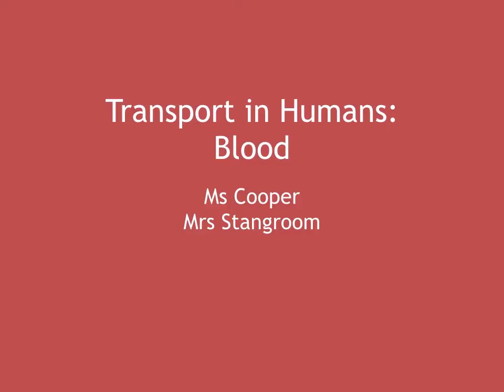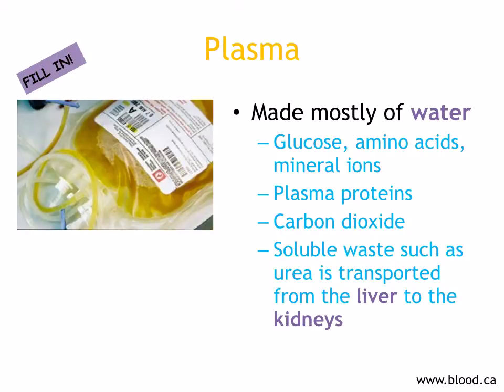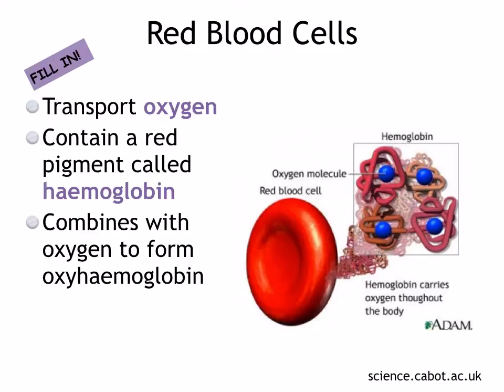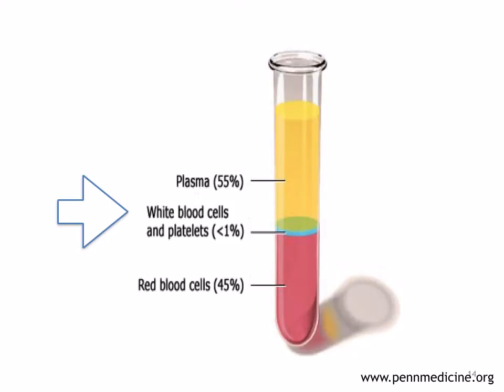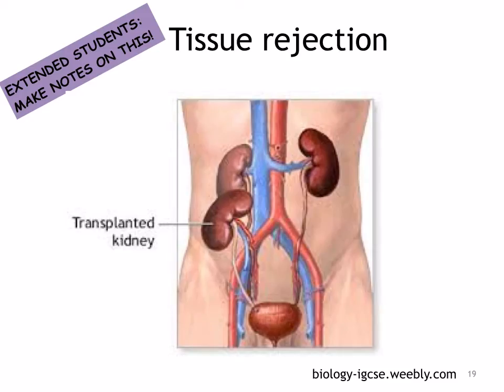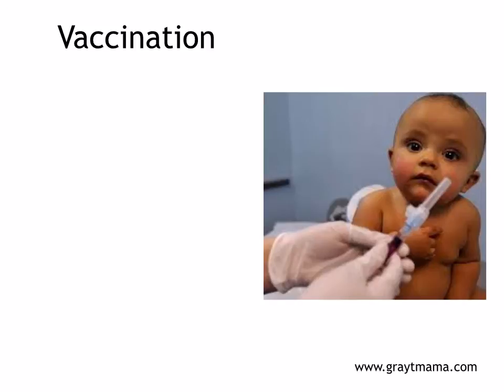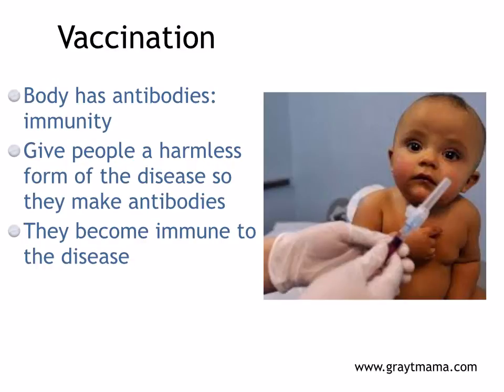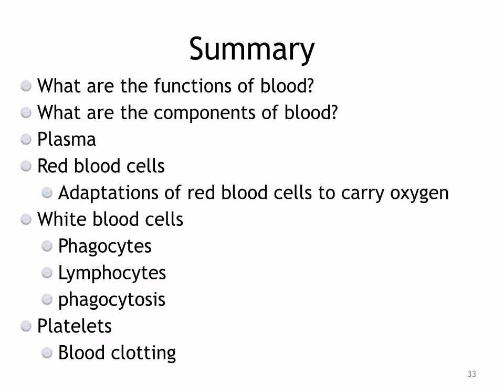IGCSE 2.7 Blood (Ms Cooper)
What are the functions of blood?
What are the components of blood?
Plasma
Red blood cells
Adaptations of red blood cells to carry oxygen
White blood cells
Phagocytes
Lymphocytes
phagocytosis
Platelets
Blood clotting